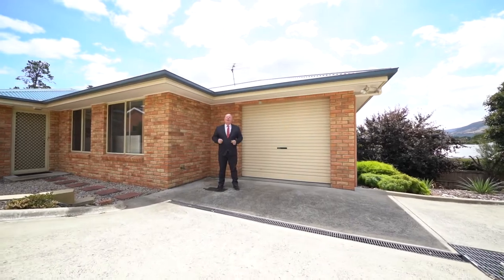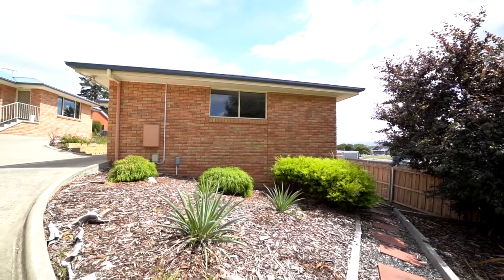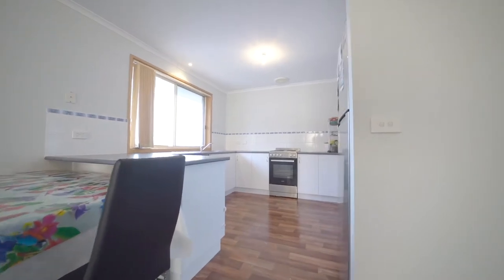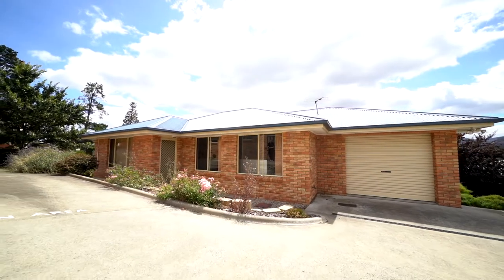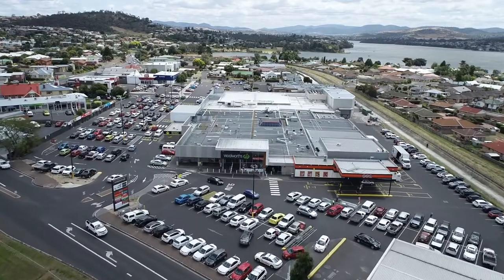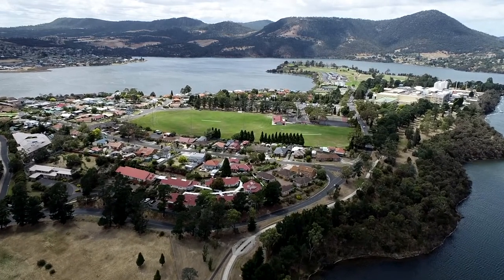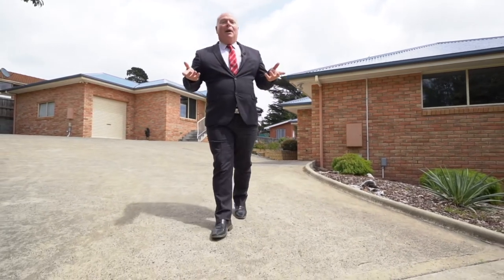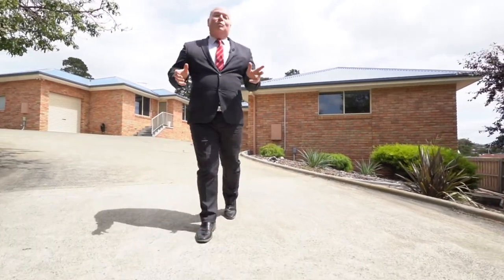3/4 Pascoe Avenue, Claremont - Presented by Kevin Spaulding